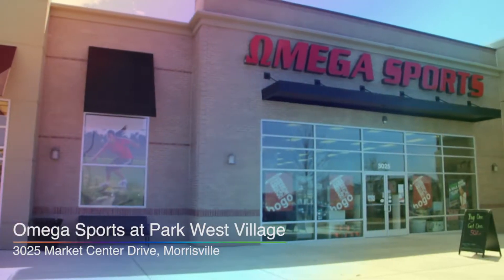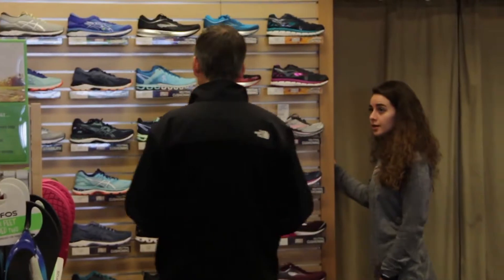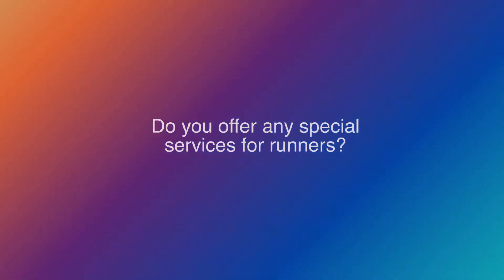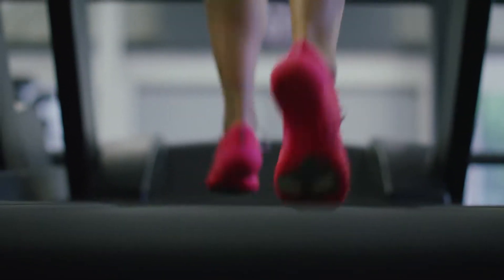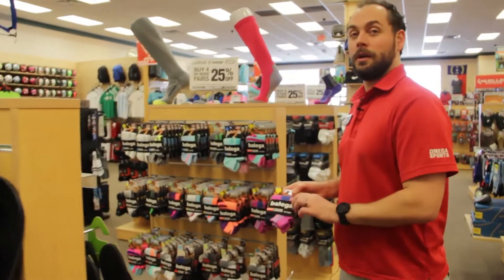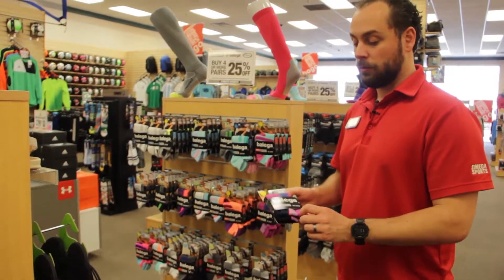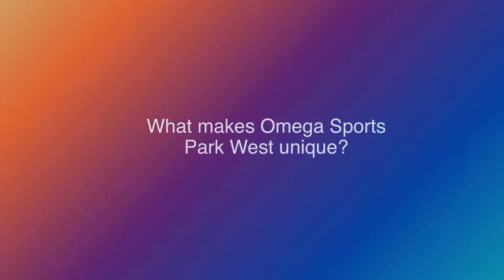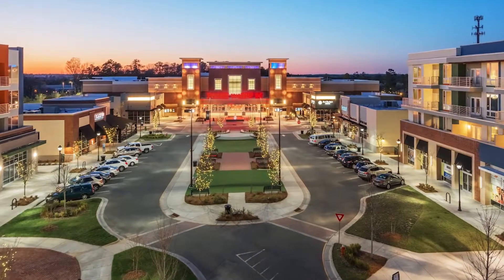Omega Sports - Morrisville